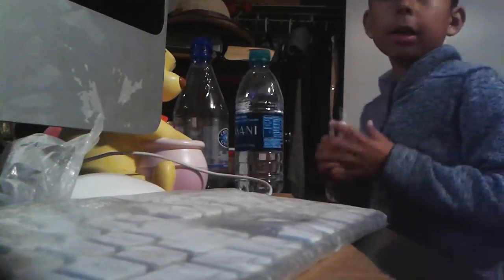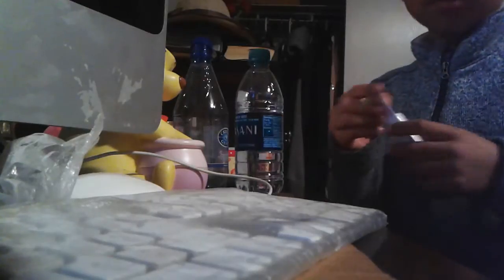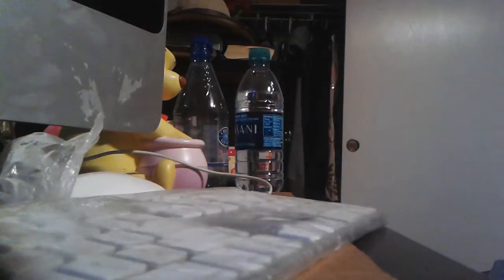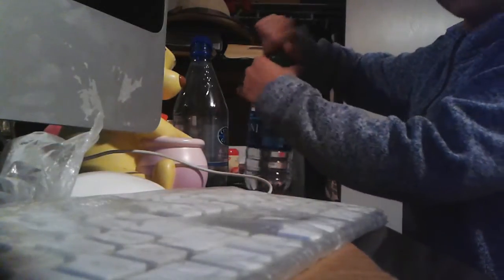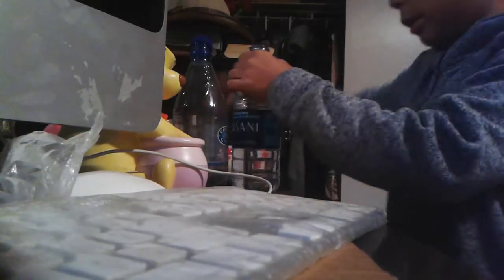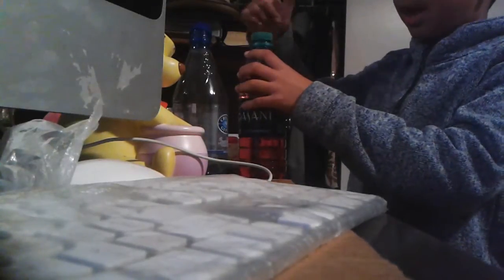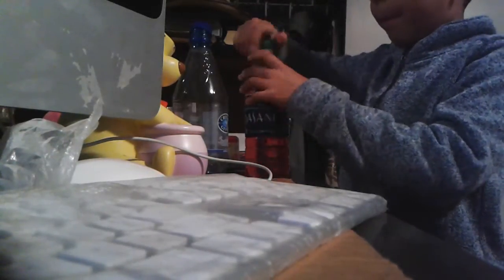I made a energy drink!🍵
Hi its me and thanks for 13 subscribes guys!😁 Happy new year!!! 2018